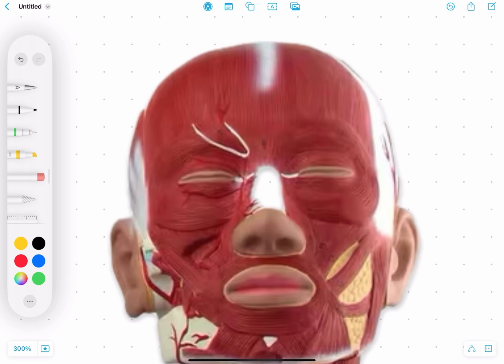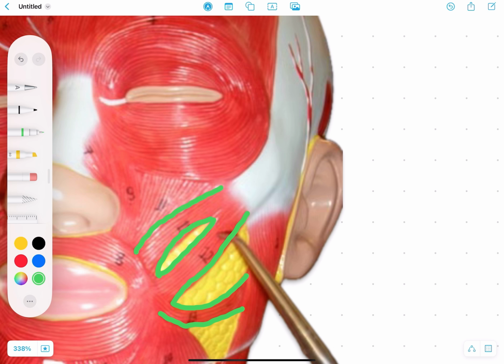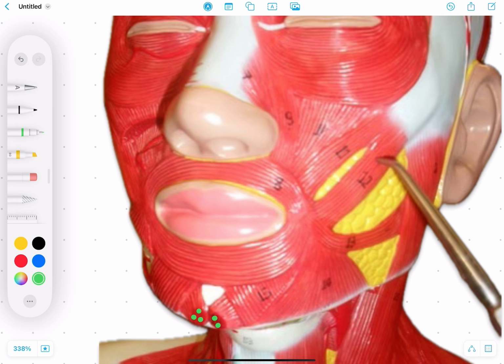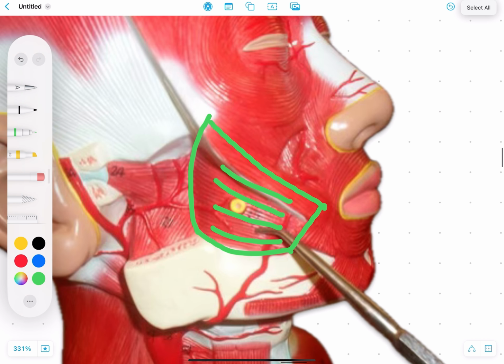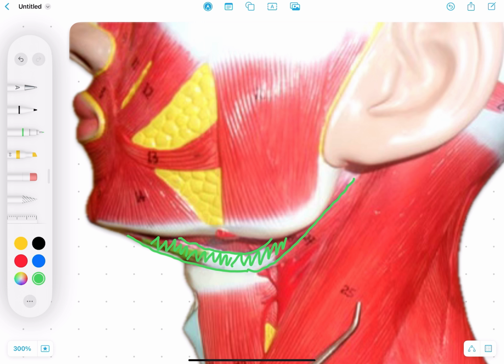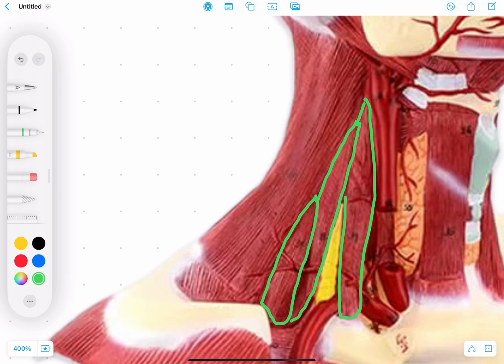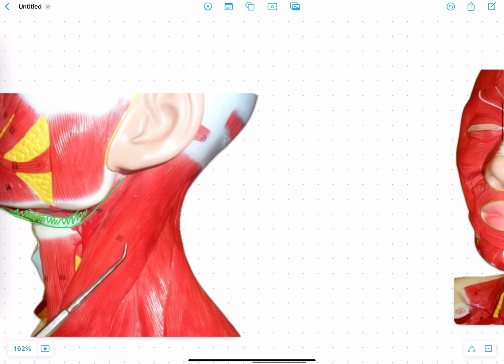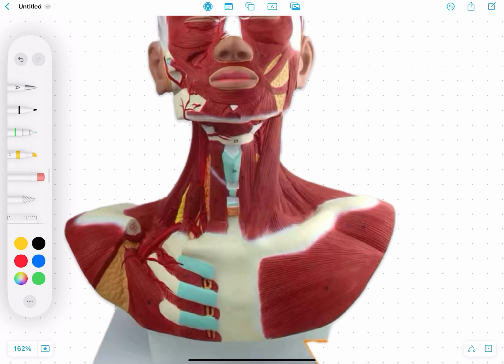Muscles 1-17 (Head & Neck)